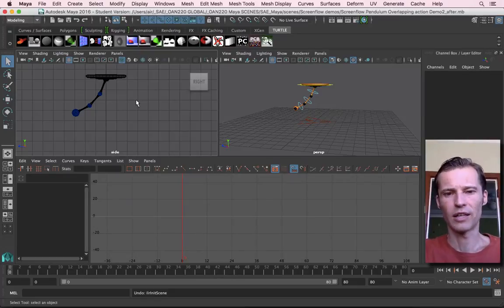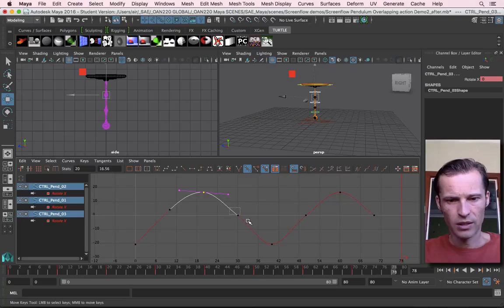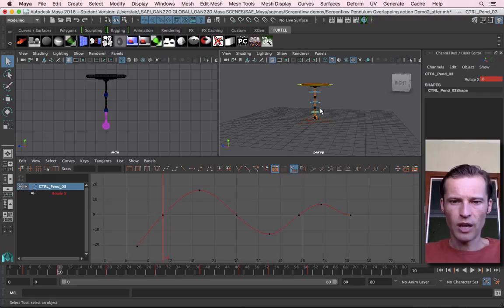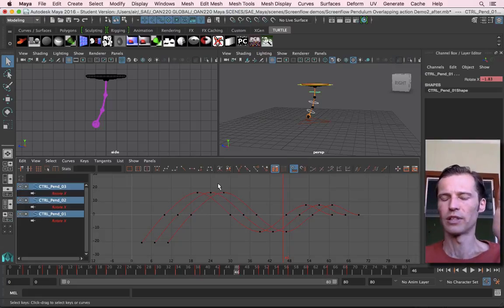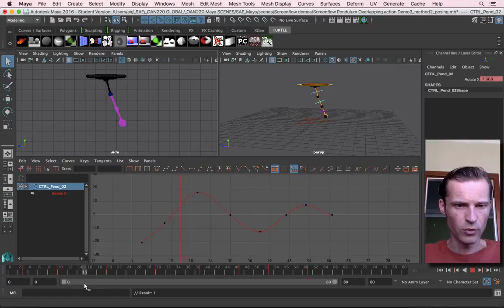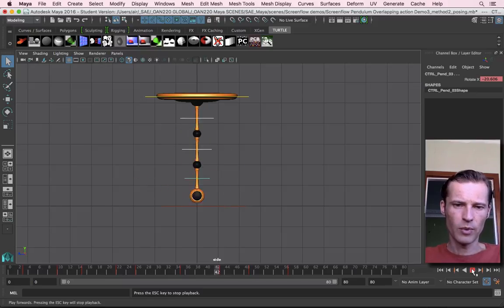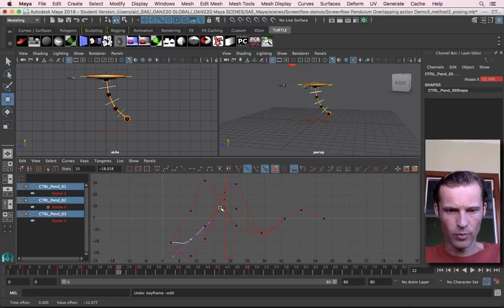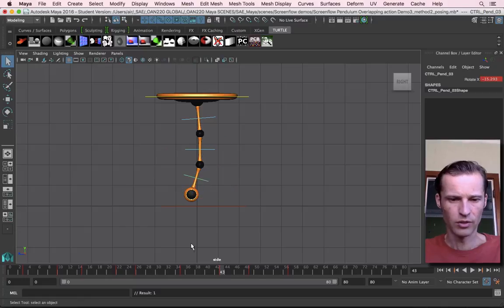Maya2016 Overlapping action Demo 1 : pendulum swing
Overlapping action is perhaps the most widely used principle of animation.  Once mastered, it has countless uses and really adds a natural and professional look to your work.

In this video I show the two main methods of how to create overlapping action on a 3 joint chain.

The first method is to offset the keys in time to give an actual delayed reaction to each subsequent joint.  The second method is to achieve this though posing - stepping through the timeline and creating the shapes we are looking for on specific keyframes.  Both methods have their advantages and disadvantages so it's wise to learn both methods.